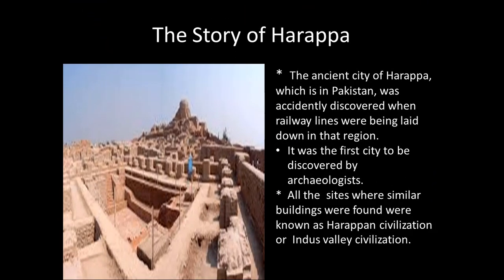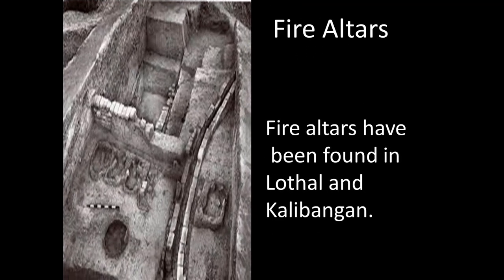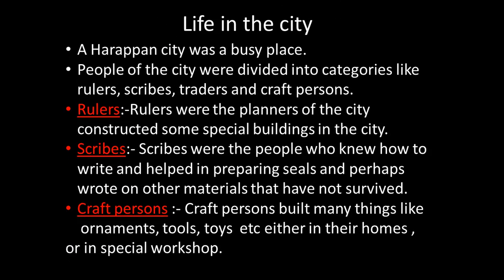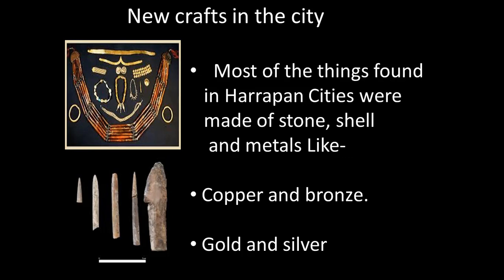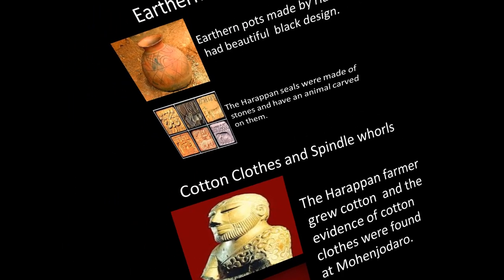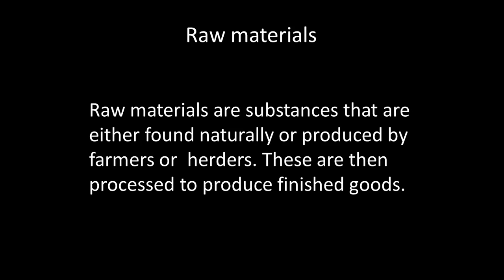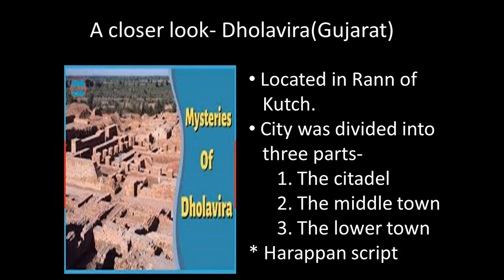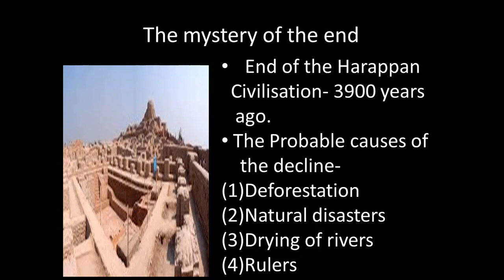In The Earliest Cities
Explanation of the chapter 4 of history (Class 6)